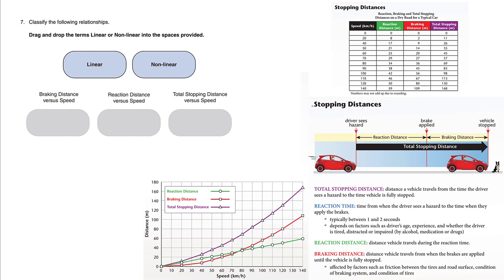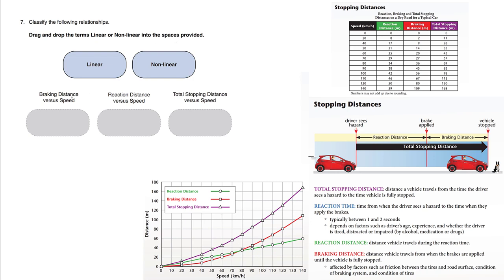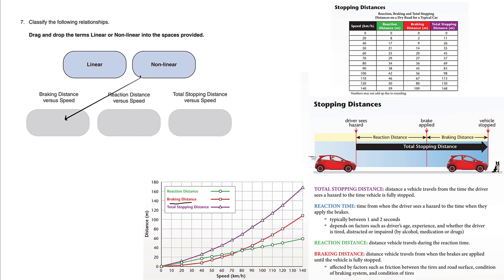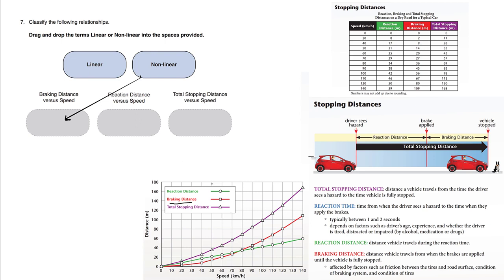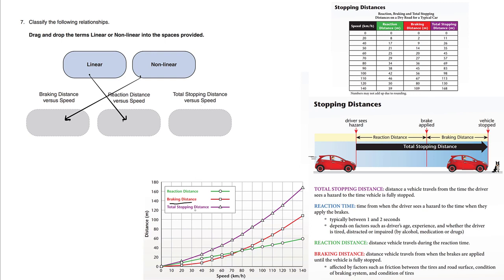BC Numeracy Assessment Sample B Question 7